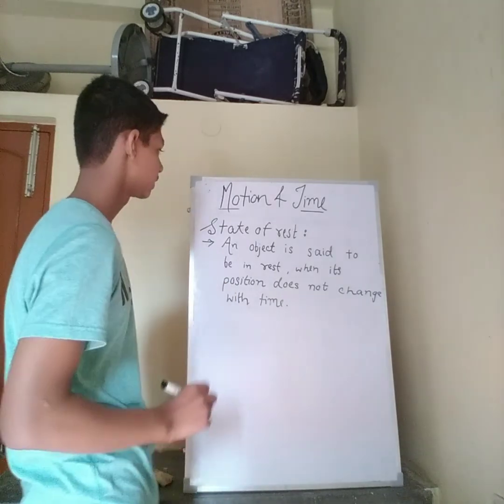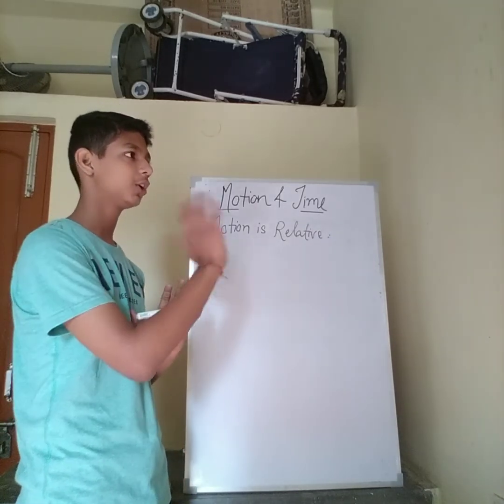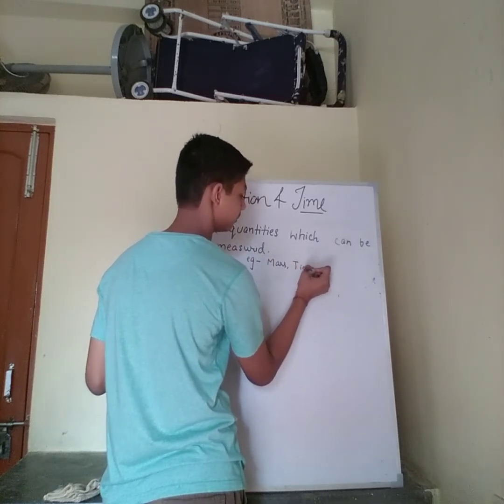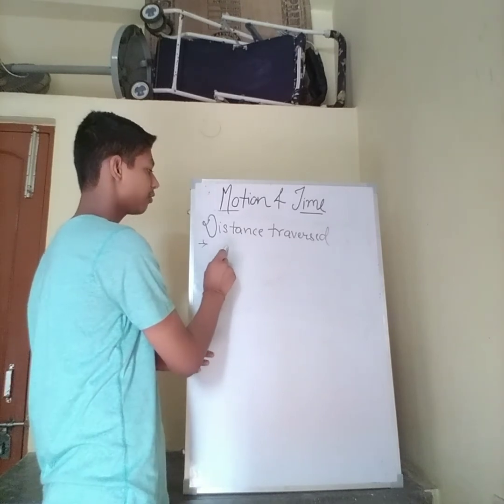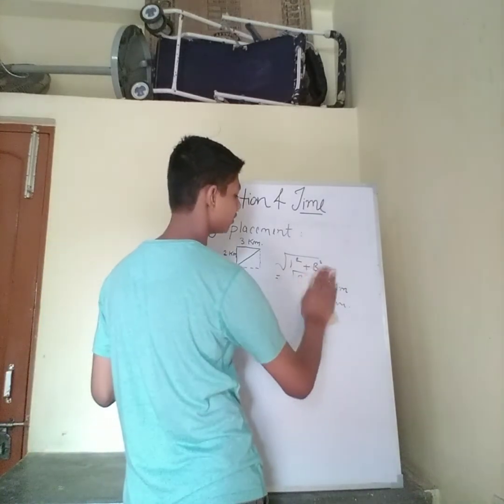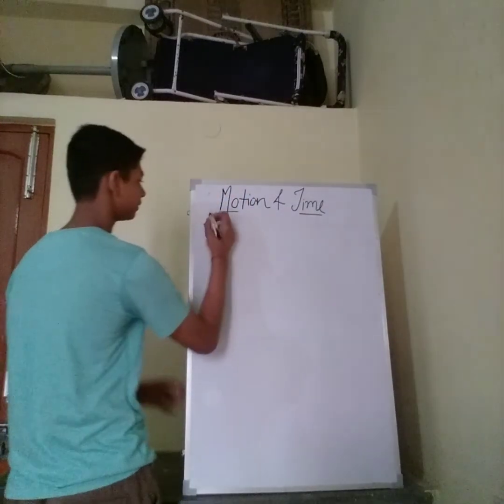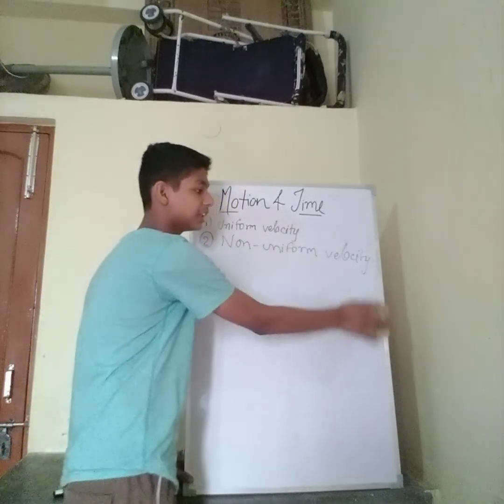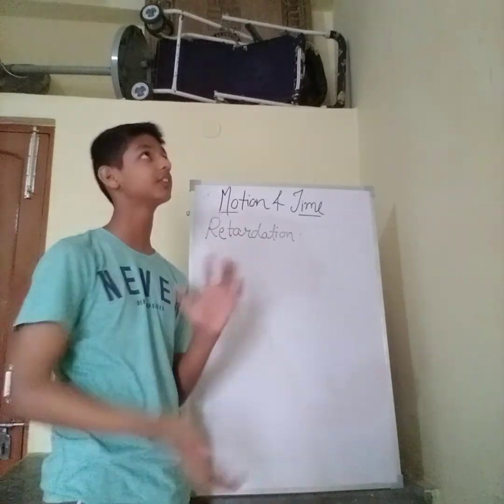Motion and Time for class 9